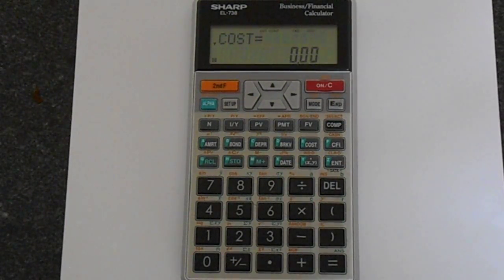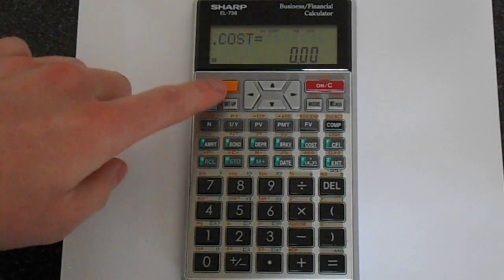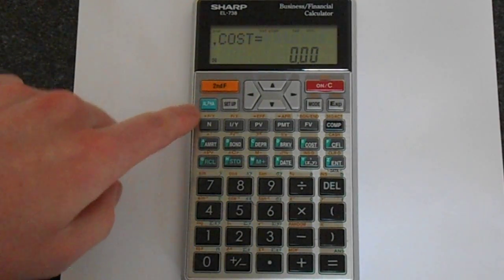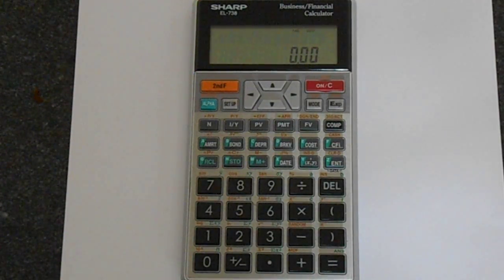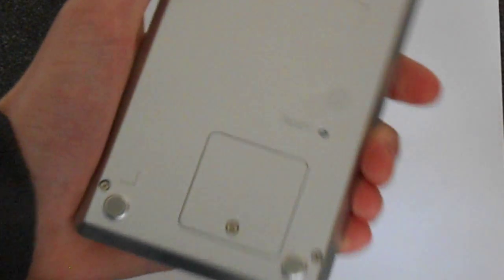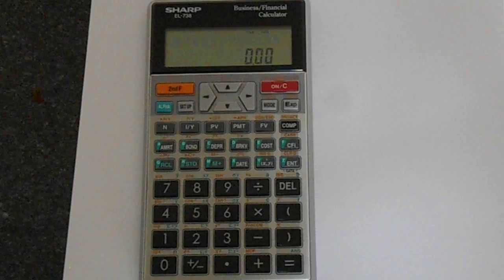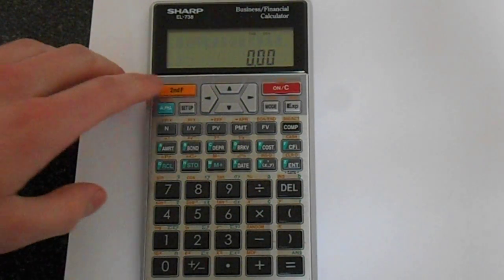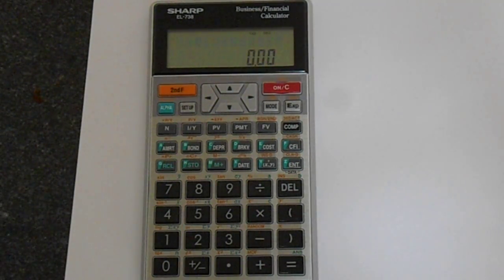How to Reset A Sharp El-738 Financial Calculator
In this short video I will show you how to reset your sharp EL-738 financial calculator. We will also look at how to correctly clear the memory.